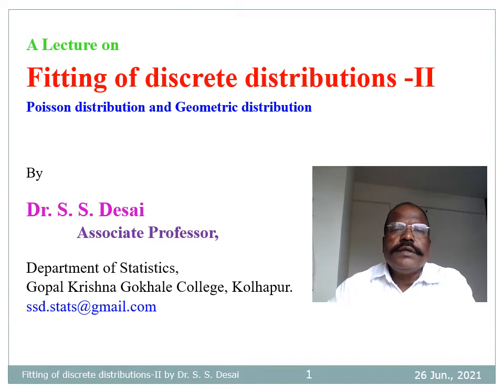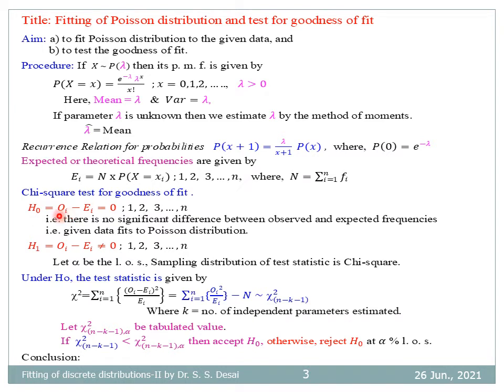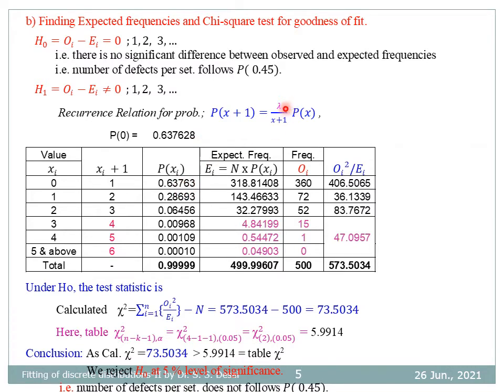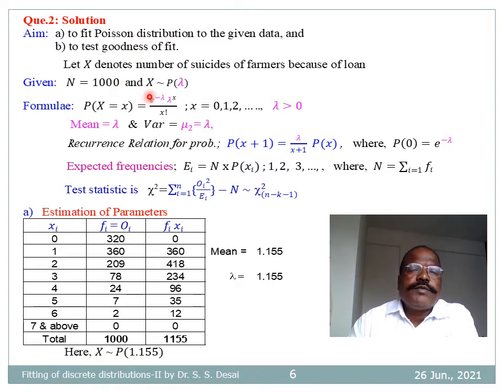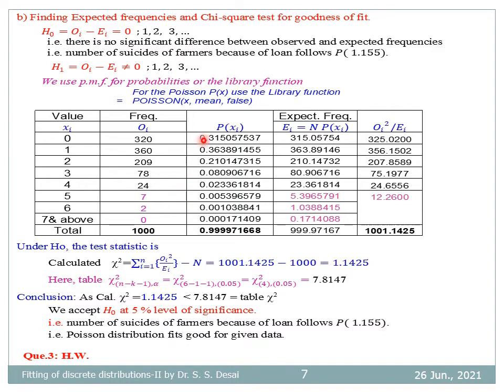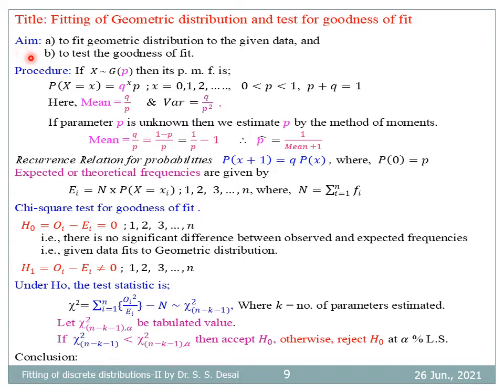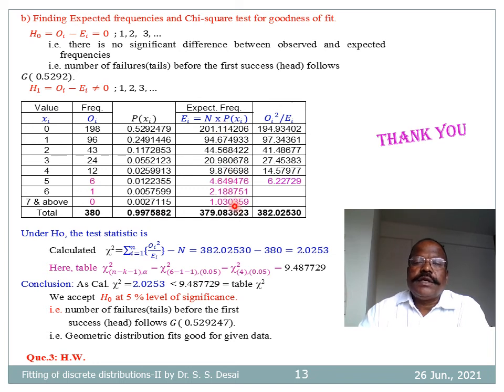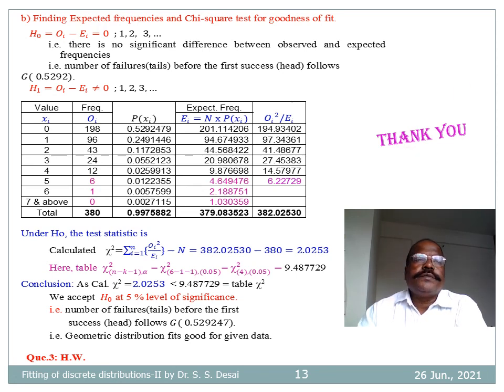Dr. Shivaji S. Desai's Lecture on fitting of discrete distributions- II for B Sc II (260621)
Dr. Shivaji S. Desai's Lecture on fitting of Poisson and Geometric distributions- II for B Sc  II, Statistics Practical paper- II (260621)